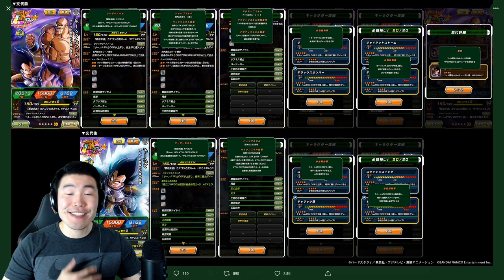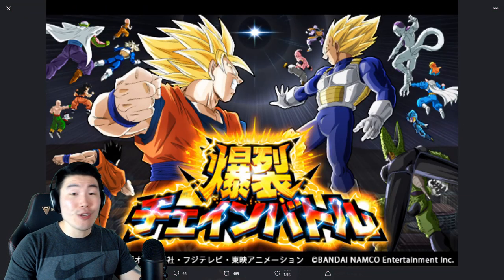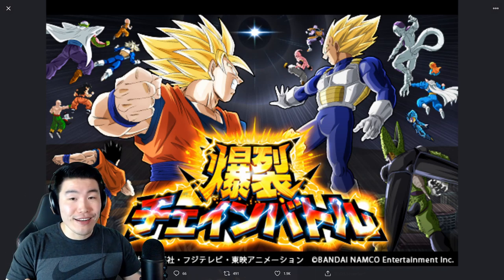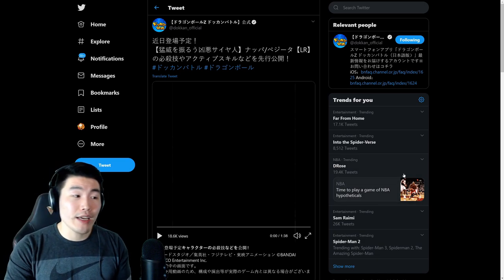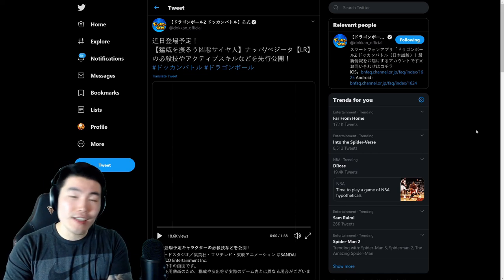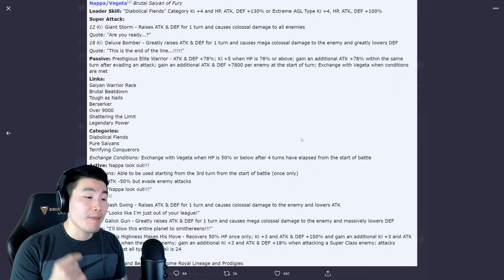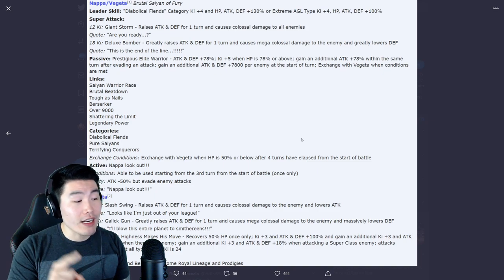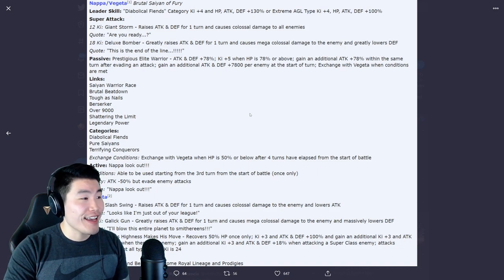MASSIVE UPDATE! *NEW* Game Mode + LR Vegeta & Nappa! | Dragon Ball Z Dokkan Battle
Here's everything we know about the upcoming "Explosive Chain Battle" event and summonable LR Vegeta & Nappa!